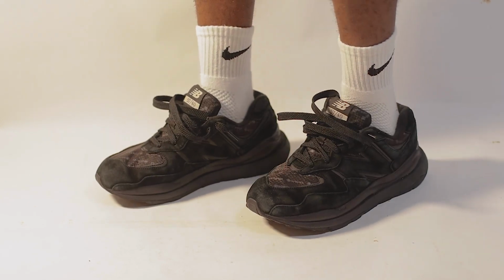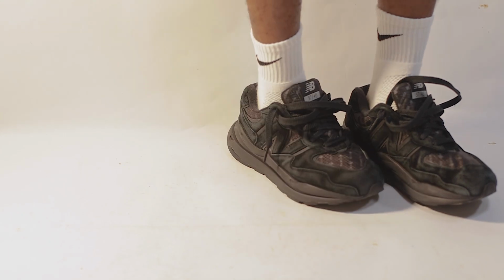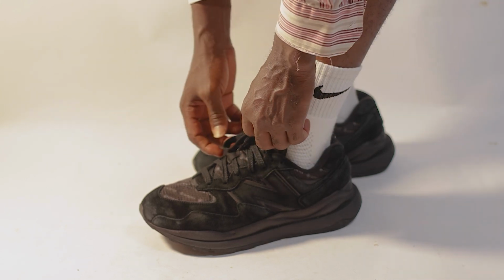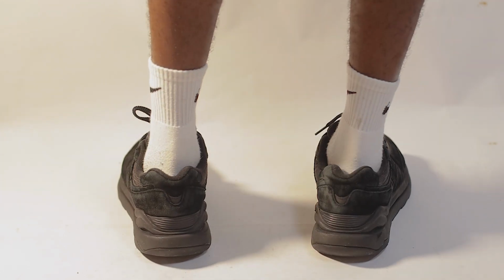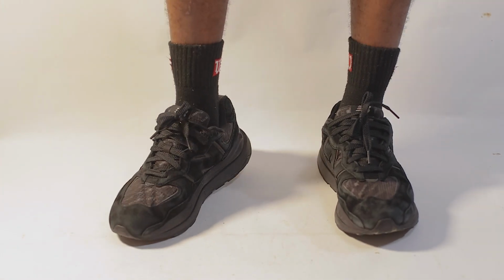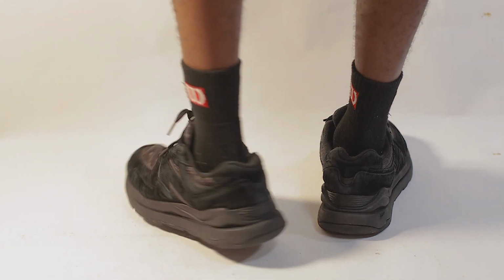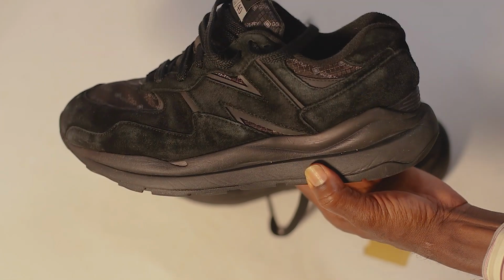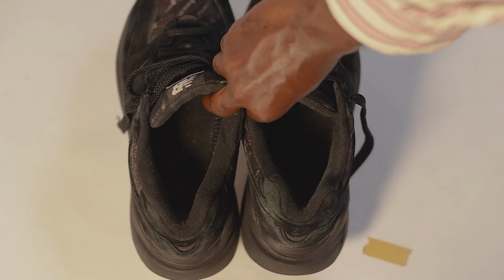NEW BALANCE 5740 GORE TEK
Click on the BELL ICON to get a notification when the next video is uploaded.